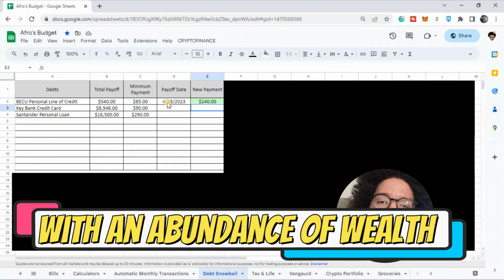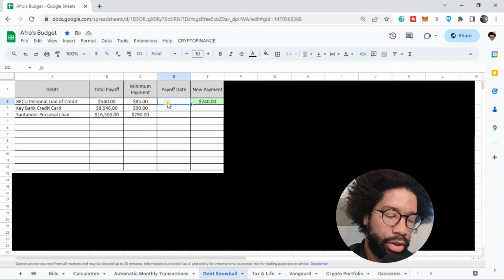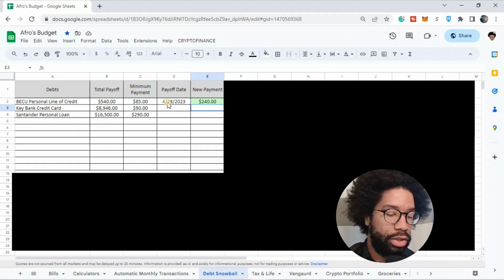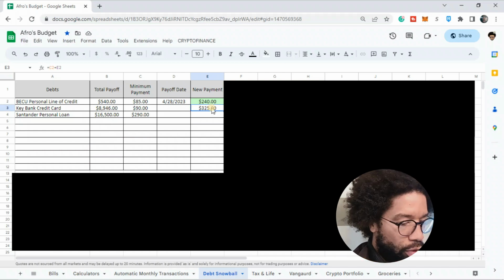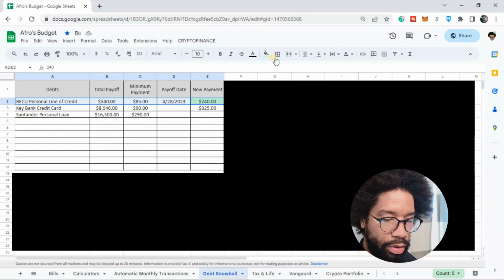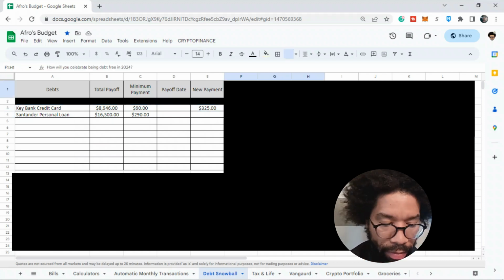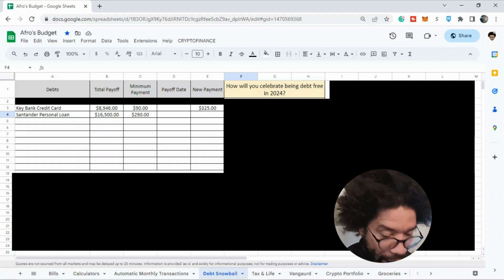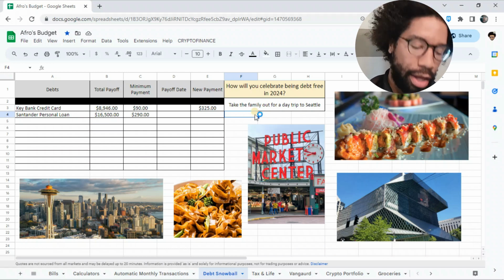HOW TO Get Out of Debt Using the Debt Snowball Method | How to Set Up and Start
Its that time again to get out of debt, and be ready to put money into assets that should explode after all these market shenanigans are done, whether we are talking stock, crypto and real estate. Challenge yourself to get out of debt with me and we will see who can get there first.

-Afro Senpai

EQUIPMENT:
Video Editing Software: Filmora Wondershare

EDUCATION (books that have opened my eyes and increased my earnings):
Audible Subscription:
Multi-Month Membership
Single Month Membership

The Infinite Game by Simon Sinek